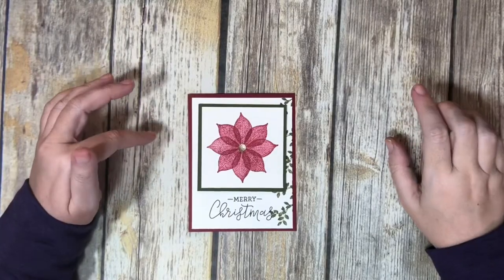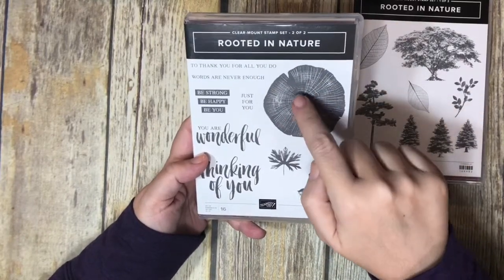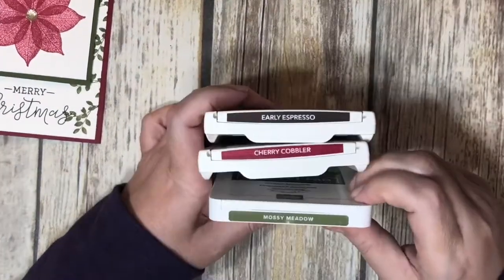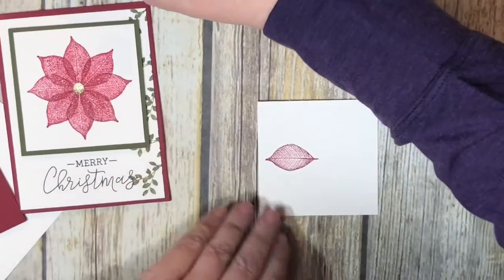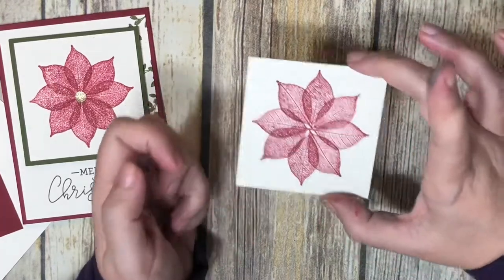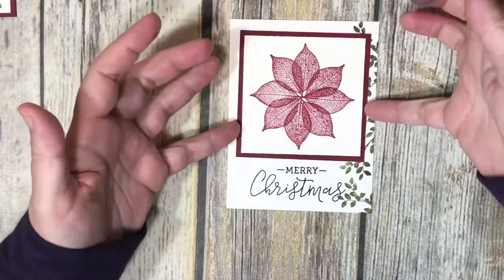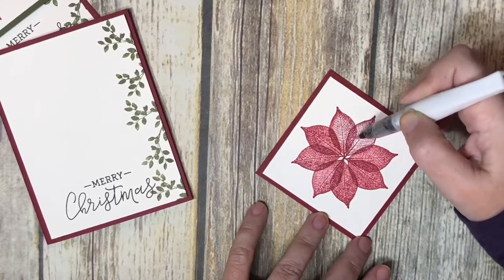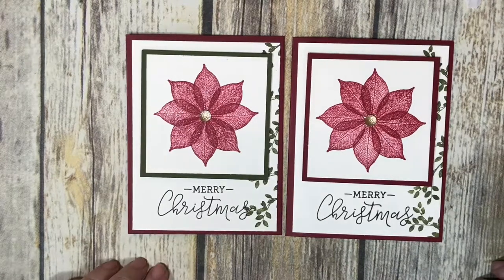Rooted In Nature Simple Poinsettia Card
In an earlier video I used the Rooted In Nature stamp set and my Stamparatus to make a really beautiful Christmas card. In this video, I have made similar card, only not quite so fancy, and NOT using the Stamparatus.  I wanted you to see that you don’t necessarily have to own everything in the catalog (although I would LOVE if you did order everything, in my online store!) to make beautiful cards.  Just a few stamp sets, some paper and ink, and you are ready to go!